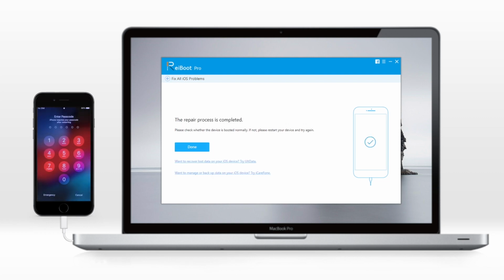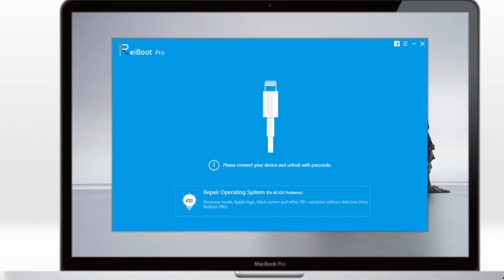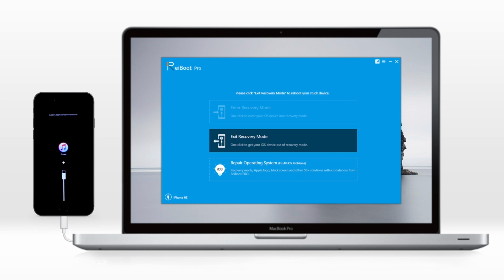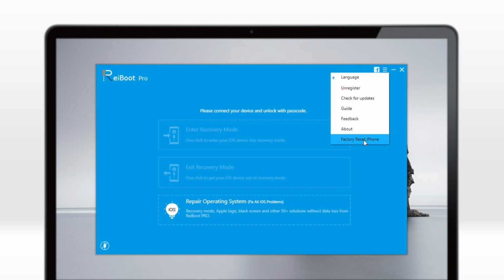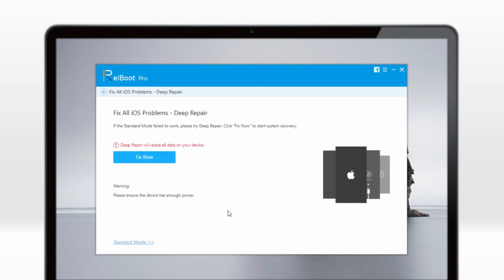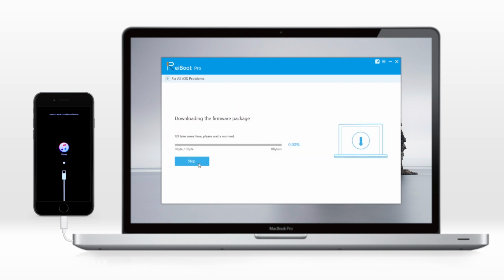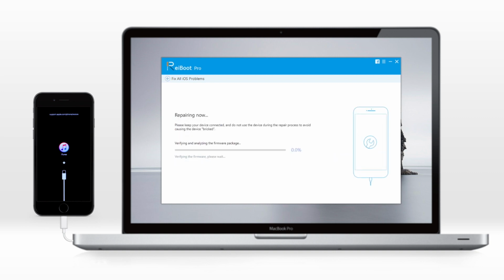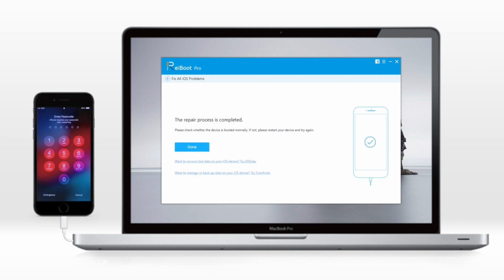Fix iPhone / iPad Stuck Issues without Data Loss - ReiBoot 2020 Guide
When do you need ReiBoot?

1. iPhone / iPad got stuck on Apple logo while updating with iTunes.
2. iTunes installation failed, can't install the latest iOS for your iPhone.
3. iPhone / iPad won't turn on or charge, black screen of death, white screen or blue screen.
4. iPhone / iPad got stuck on recovery mode or DFU mode.
5. iPhone / iPad got stuck on boot loop or constantly crash.
6. iPhone / iPad is disabled.
7. Want to downgrade iOS to the previous versions.

What does ReiBoot do?

1. One-click to enter or exit recovery mode [Free].
2. Repair iPhone / iPad in Standard mode without data loss.
3. One-click to restore iPhone / iPad to factory settings without iTunes.
4. Fix various iOS issues.

How to get ReiBoot?